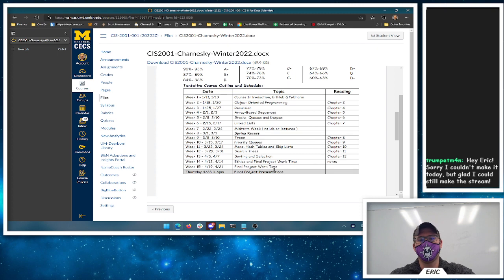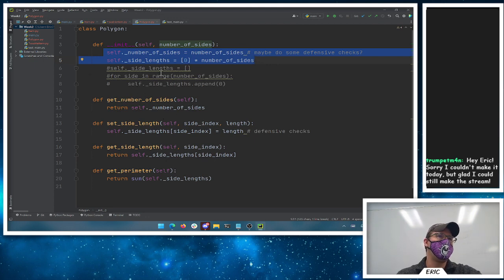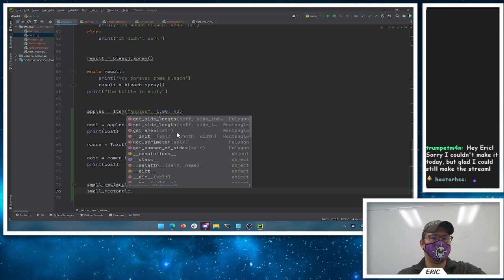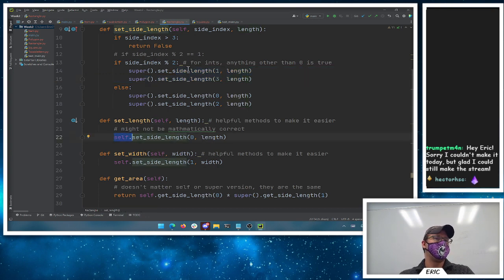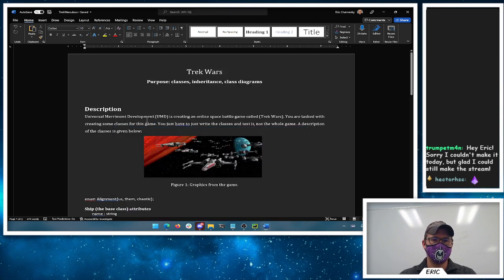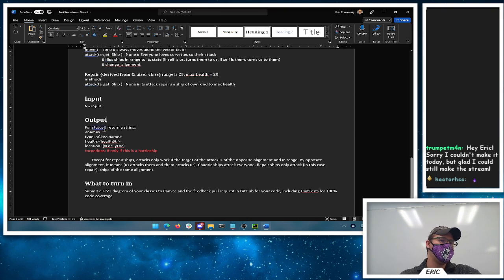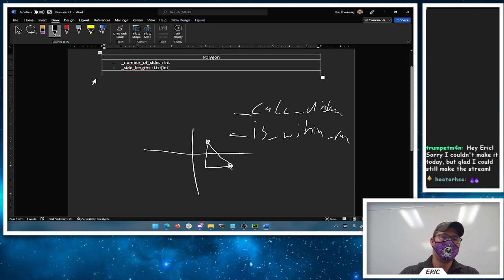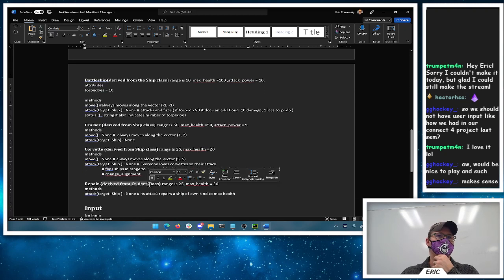CIS 2001 - CS 2 for Data Scientists ( Python ) - Object Oriented Programming part 2 - Fall 2021